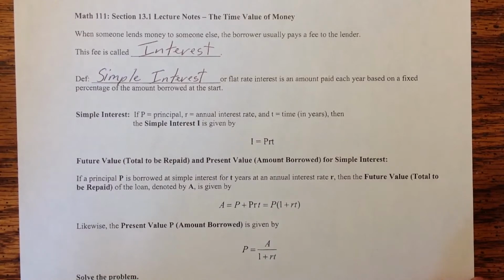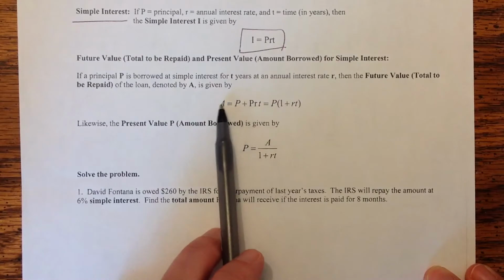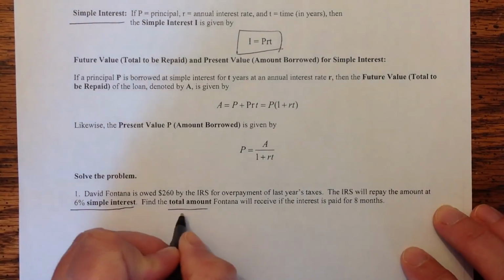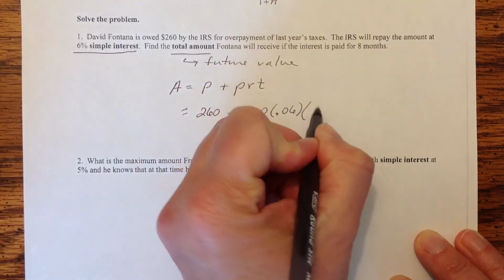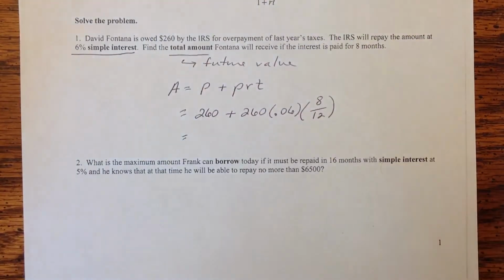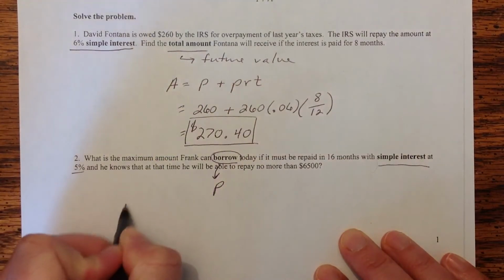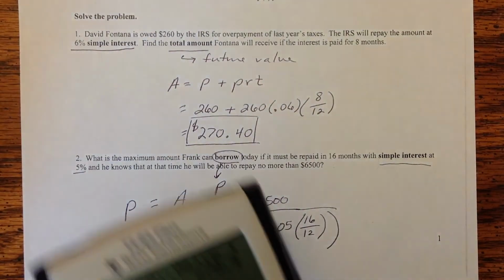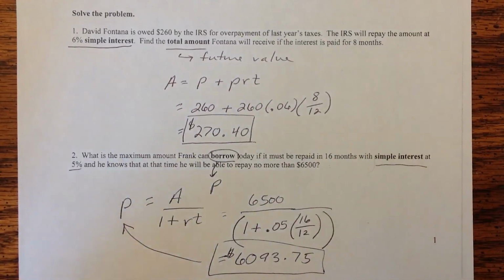Math 111 Section 13.1 Simple Interest